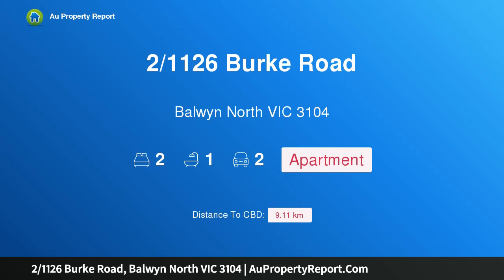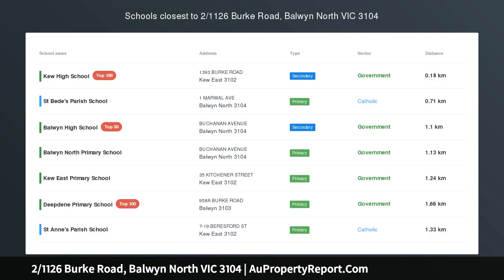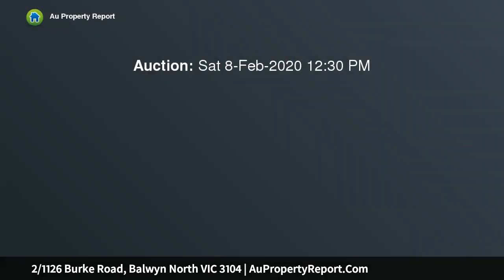2/1126 Burke Road, Balwyn North VIC 3104 | AuPropertyReport.Com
2/1126 Burke Road, Balwyn North VIC 3104
Property Type: apartment
Bedrooms: 2
Bathrooms: 2
Car Space: 2
Exceptionally spacious ground floor living, position perfect